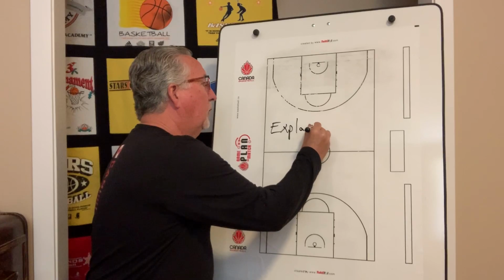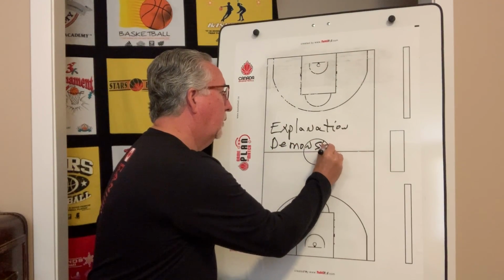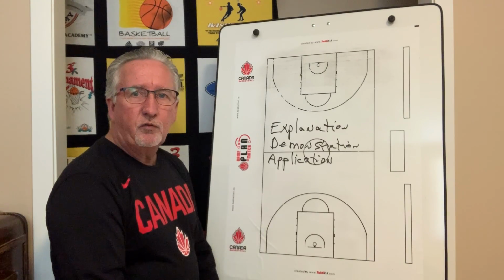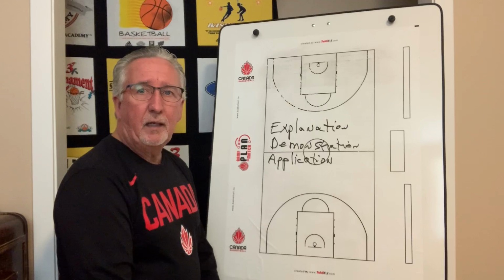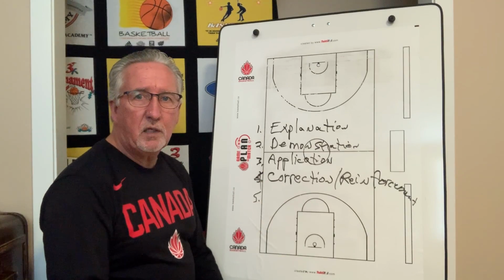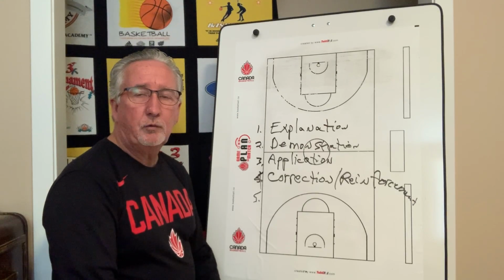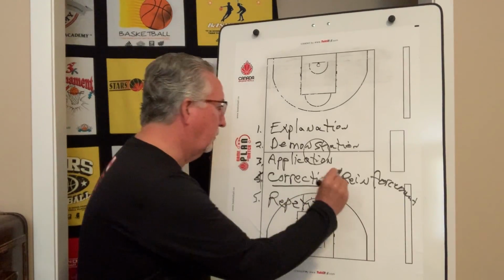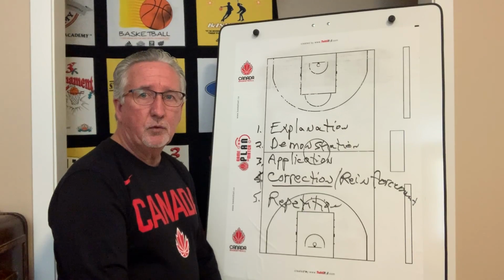5 Stage Teaching Method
5 Stage Teaching Method